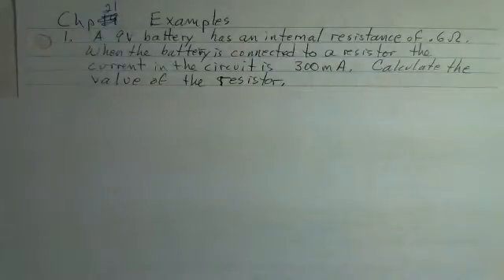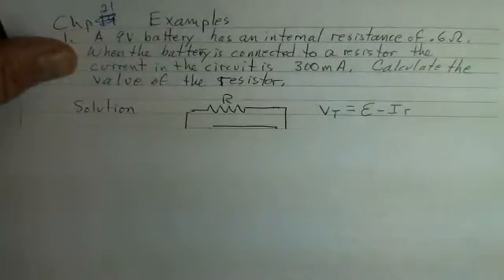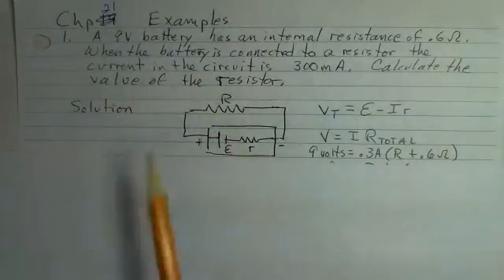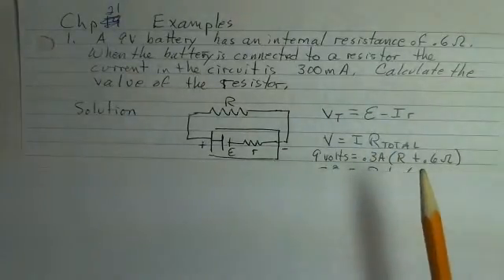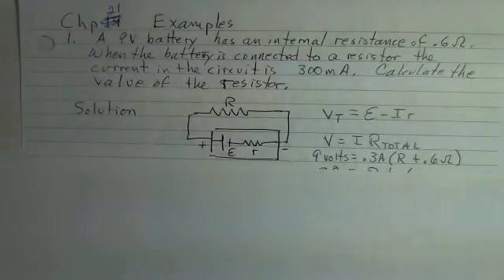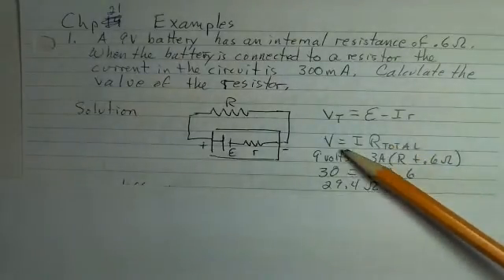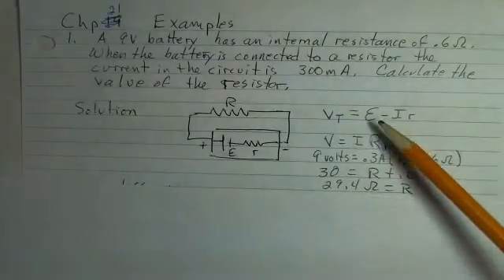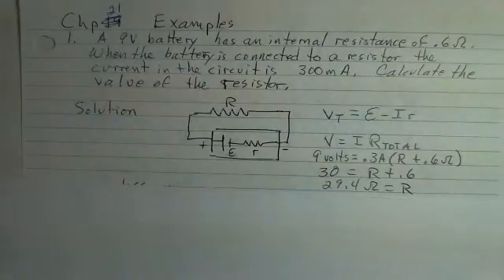Calculate the value of an external resistor given the current, emf, and internal resistance value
A 9 volt battery has an internal resistance of 0.6 ohms.  When the battery is connected to an unknown external resistor the current from the battery is 300 mA.  What is the value of the external resistor?